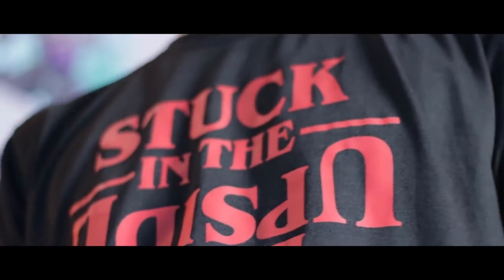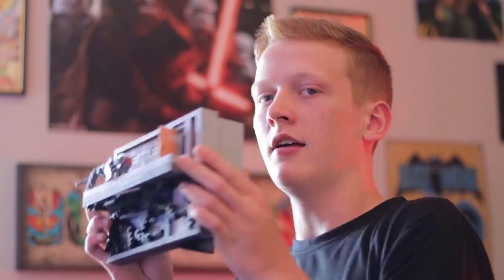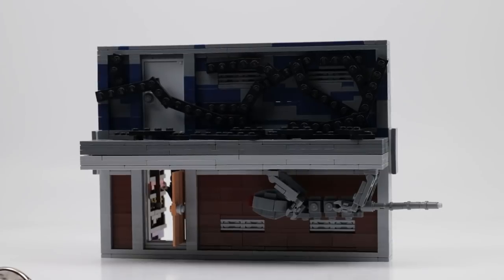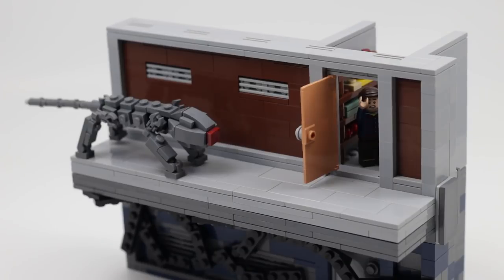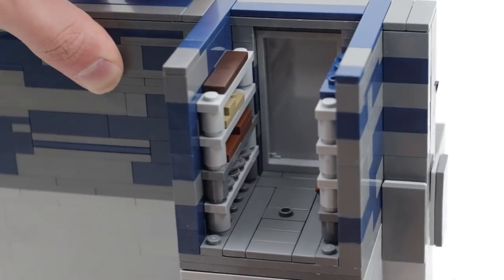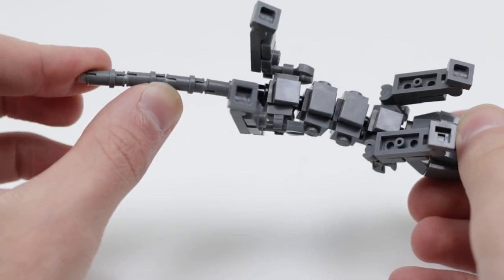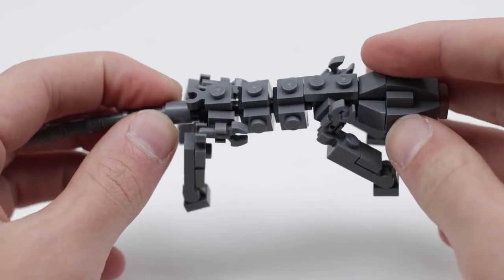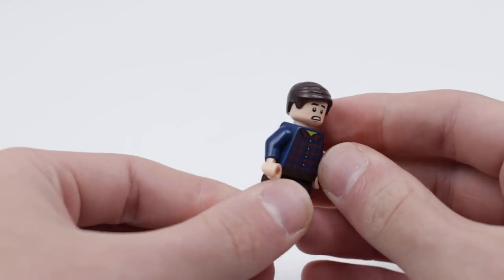Demodog Chase in HAWKINS LAB from STRANGER THINGS in LEGO! (Stranger Bricks #02)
This custom LEGO MOC (my own creation) is a recreation of the infestation of Hawkins Lab by the demodogs in Stranger Things.